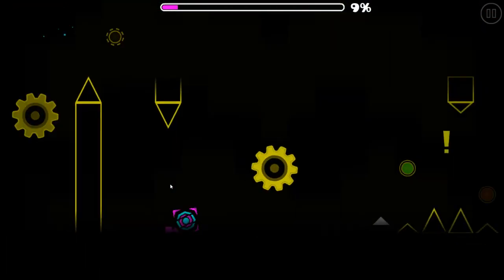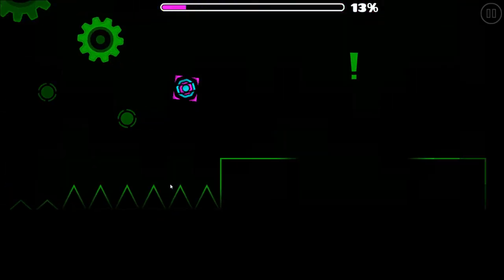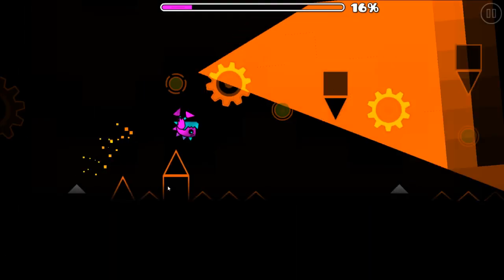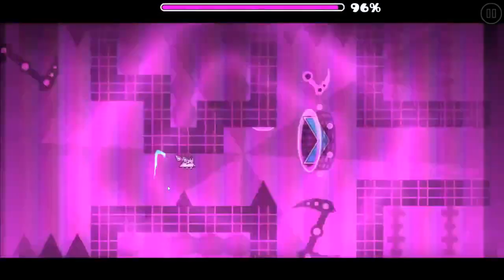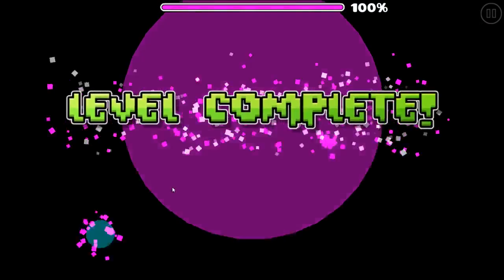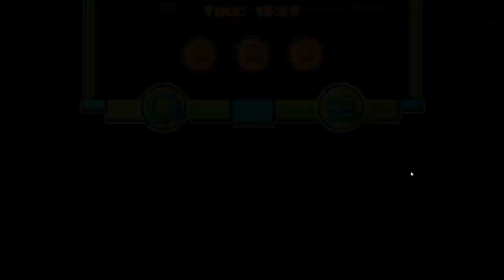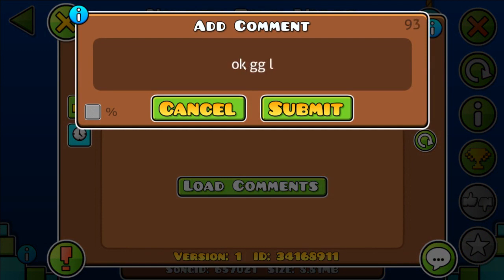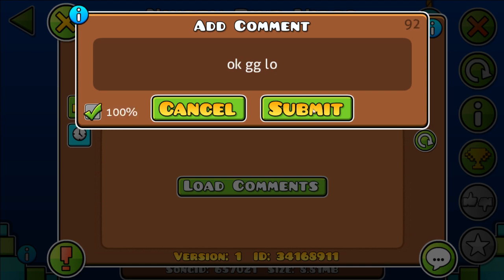Ninety Five Vibes by Filqh (Demon 10*)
cool nivel